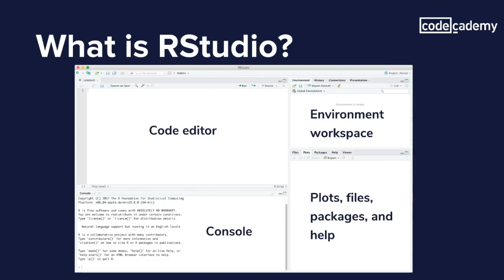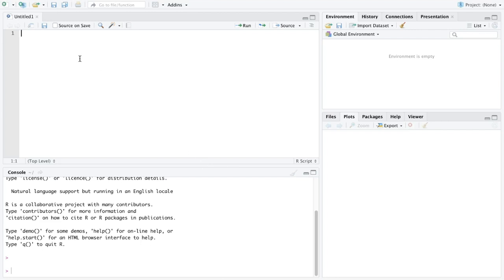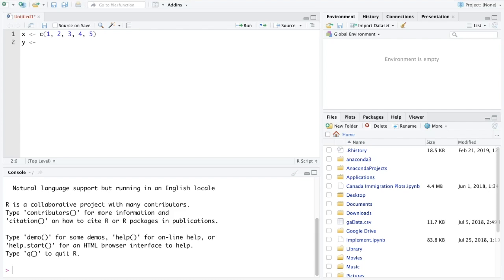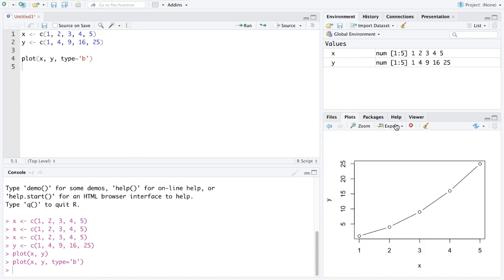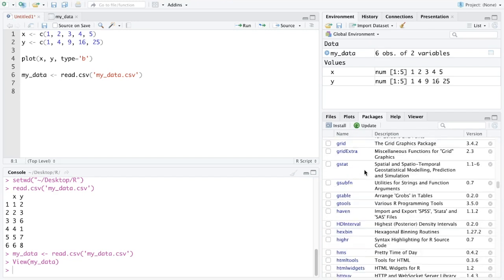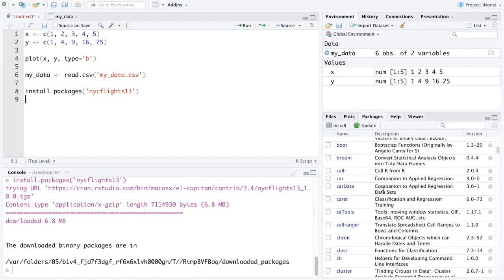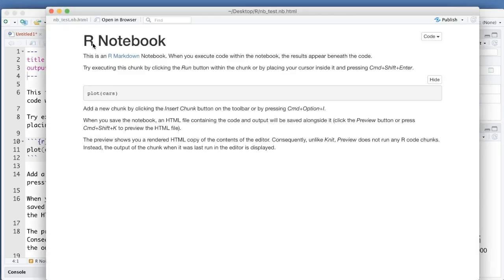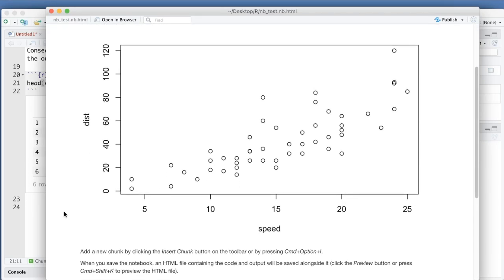Introduction to the RStudio IDE